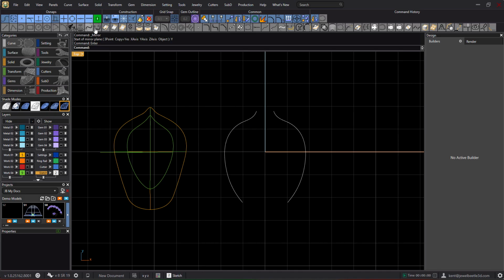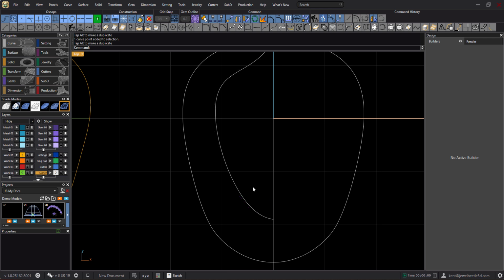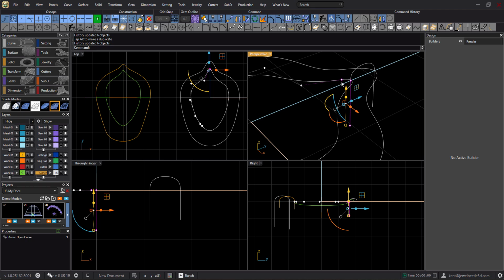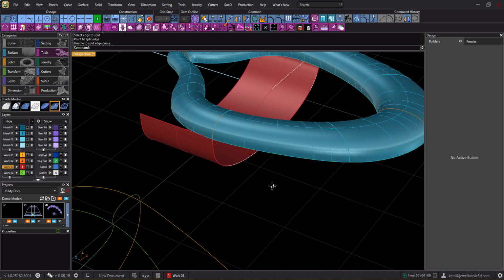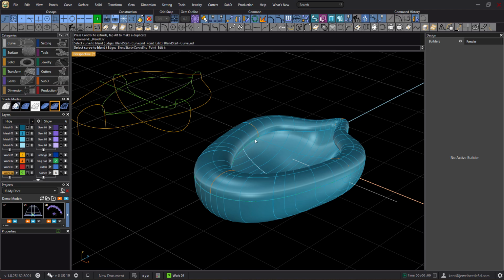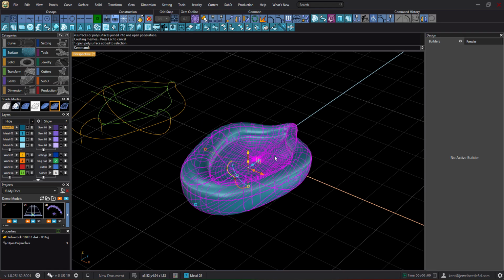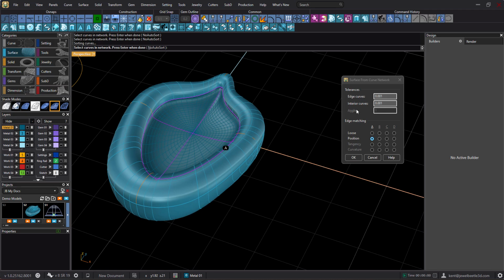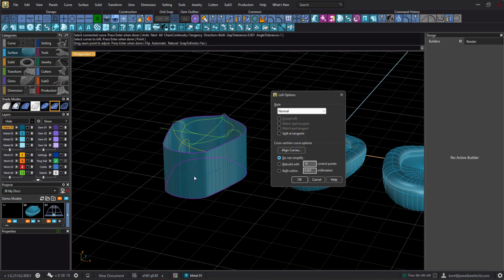Flower Petal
This video shows how to create a flower petal using Blend Curve, Blend Surface, Sweep 2, Network Surface and also the Chain command inside another command.